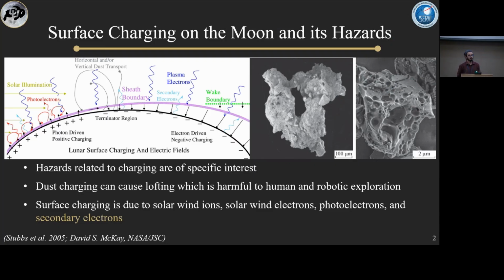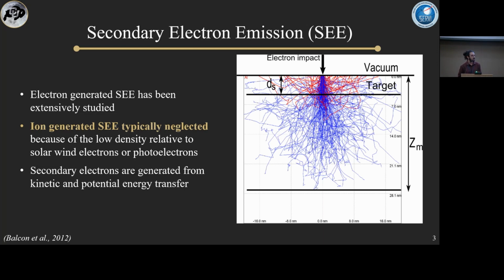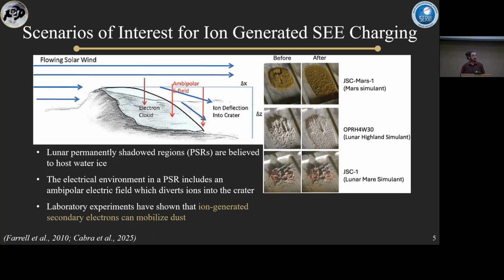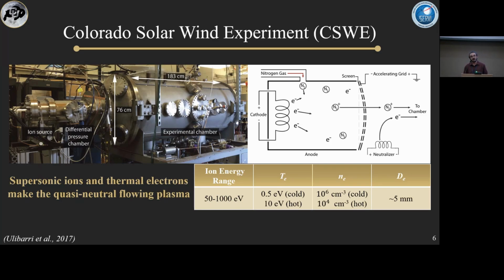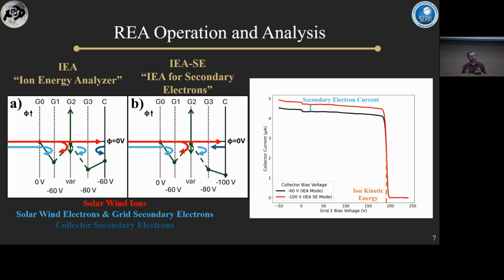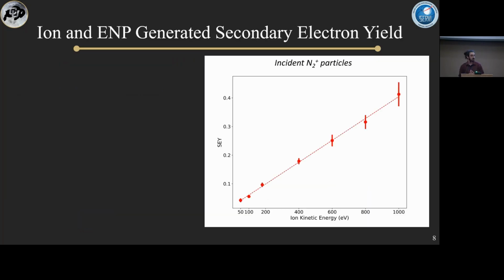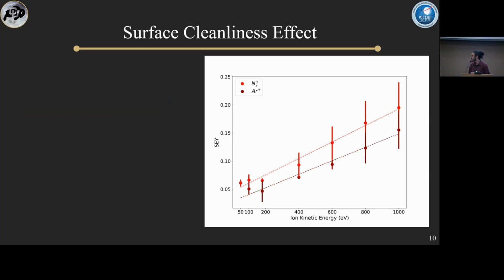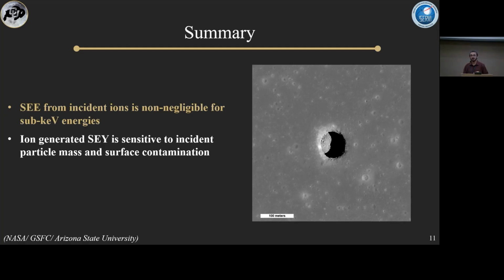NESF 2025: Space Weathering and Exospheres - Sean Gopalakrishnan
Space Weathering and Exospheres
Secondary Electron Generation from Solar Wind Ion Impacts on a Solid Surface
Sean Gopalakrishnan